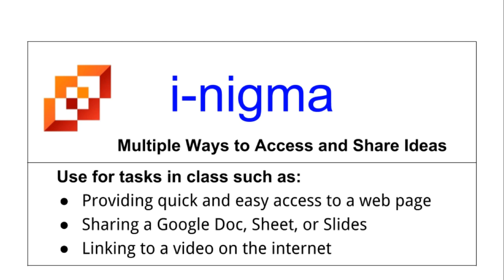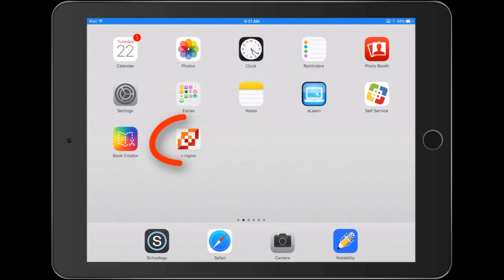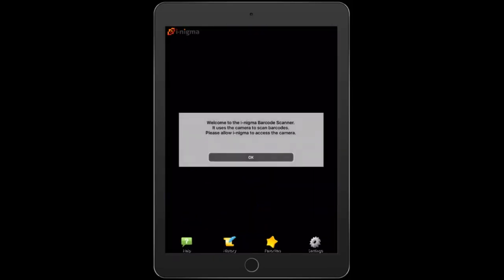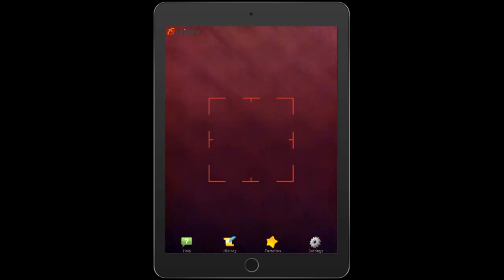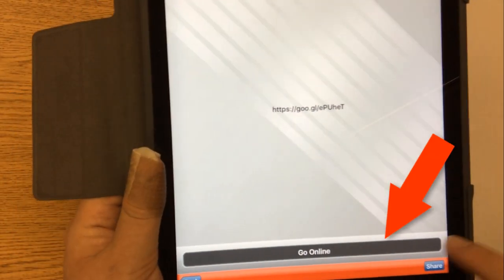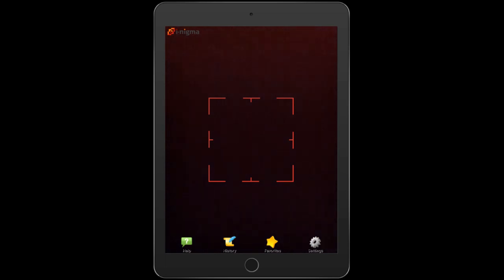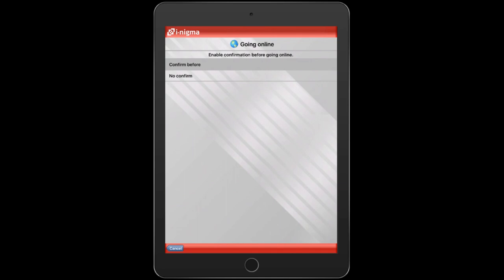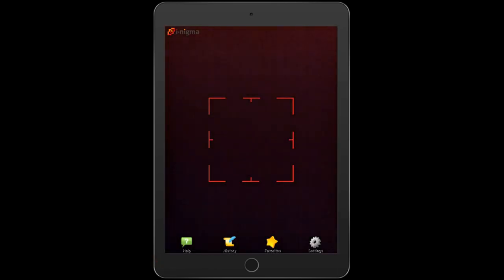i-nigma app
How to use the i-nigma app to scan QR codes.